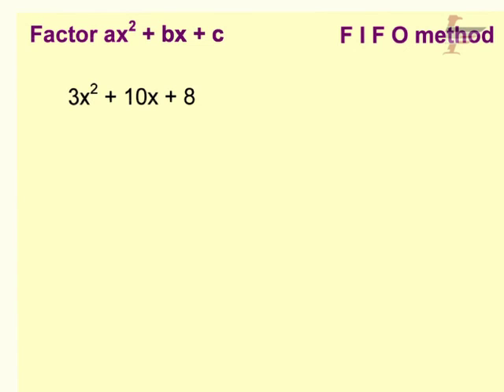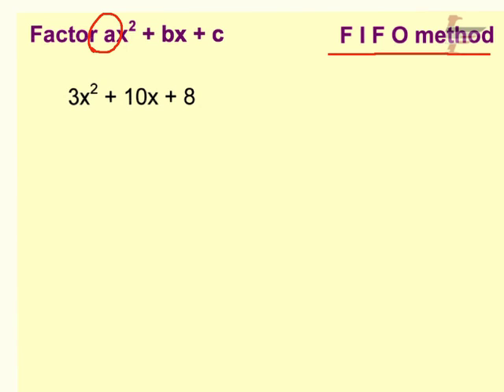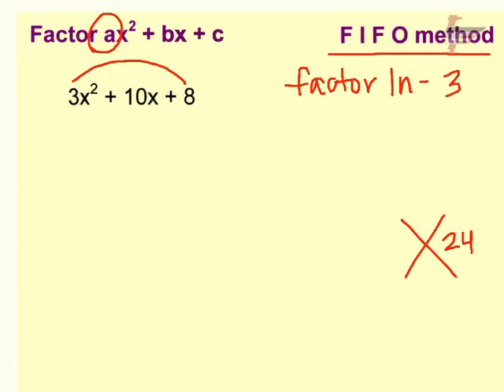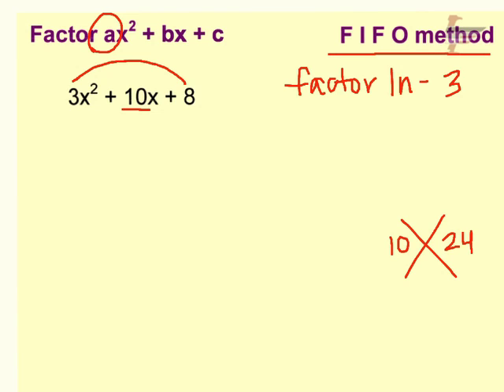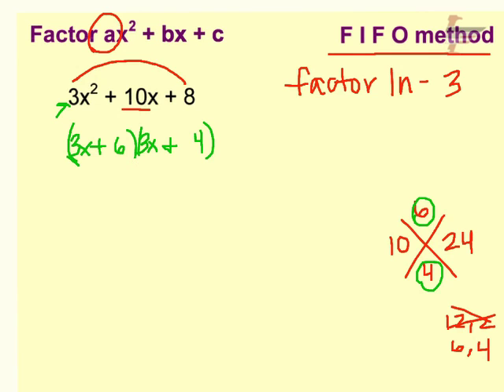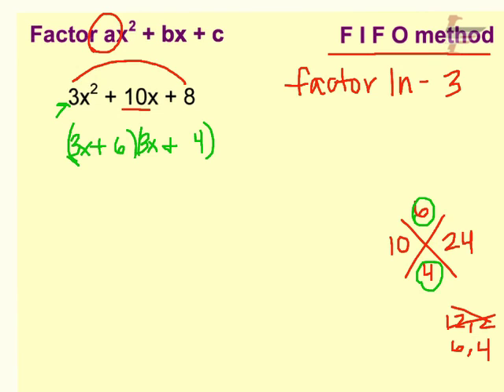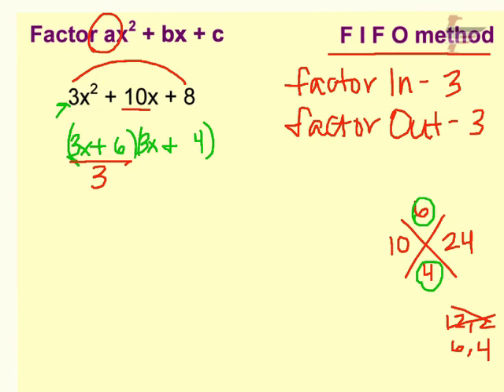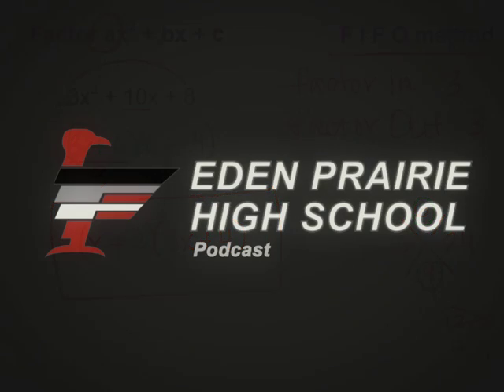Factor ax^2 + bx + c FIFO 1